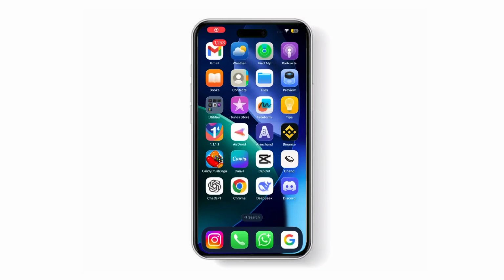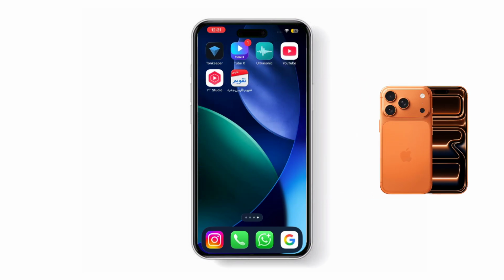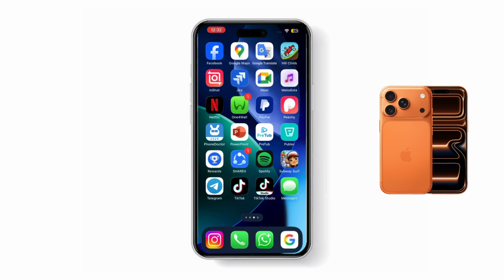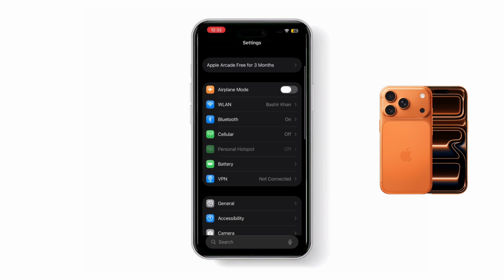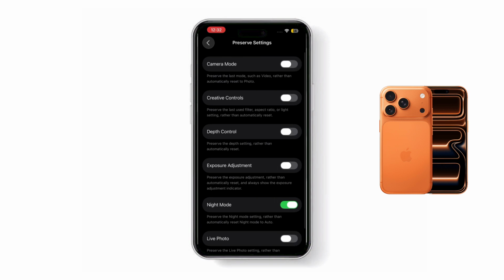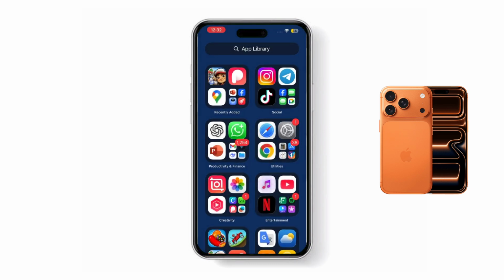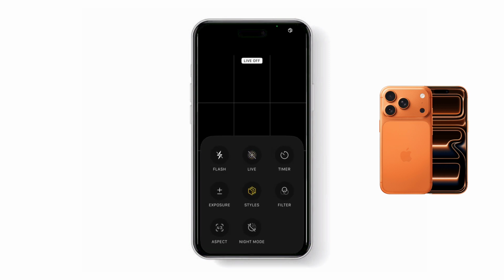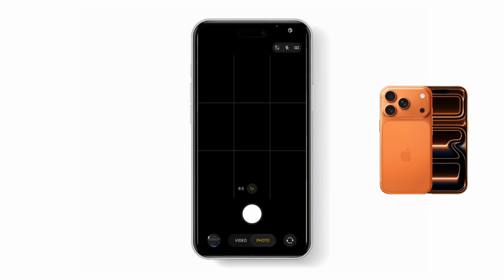How to Permanently Turn OFF Live Photos on iPhone 17 / 17 Pro / 17 Pro Max (iOS 26 Camera Fix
Tired of Live Photos turning back on every time you open the Camera app? In this quick tutorial, I’ll show you how to permanently disable Live Photos on your iPhone 17, iPhone 17 Pro, and iPhone 17 Pro Max—even after restarting your device.
Perfect if you prefer crisp, standard still photos and want to save storage space. Once set, Live Photos will stay OFF every time you launch the Camera app.
📸 Works seamlessly with iPhone 17, iPhone 17 Pro, iPhone 17 Pro Max & iOS 26
 🔒 Stop Live Photos from auto-enabling forever
 💾 Save storage and keep your photo library simple